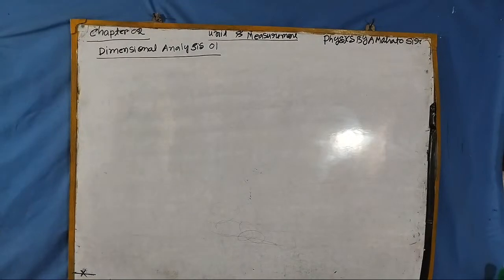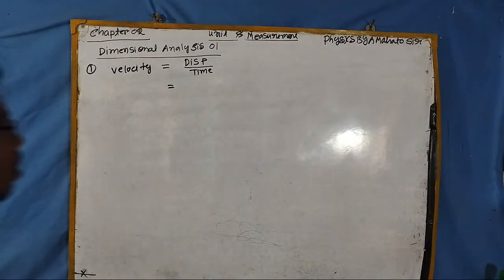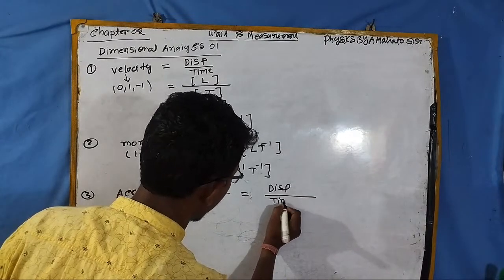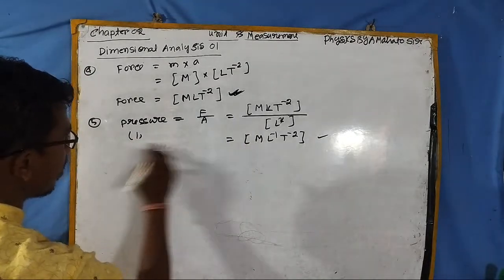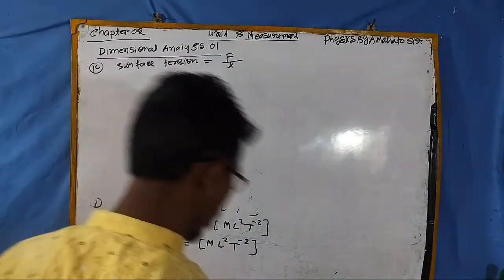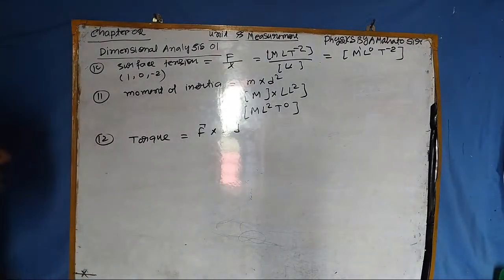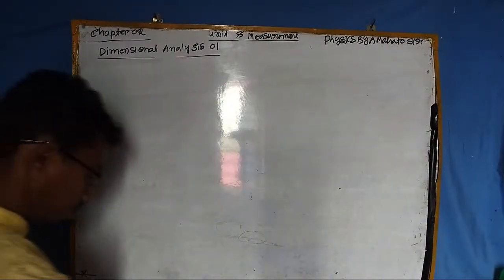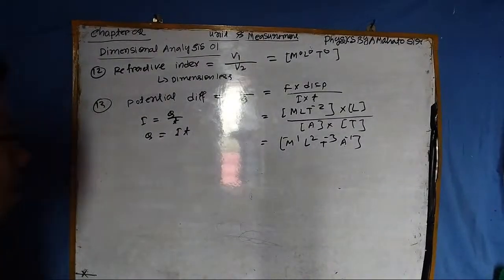class 11 physics chapter unit and dimensions